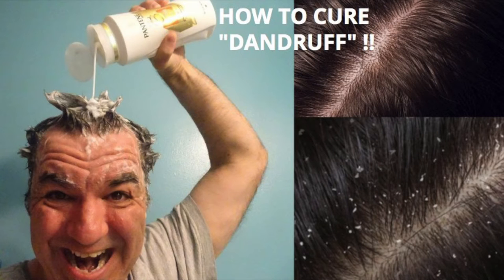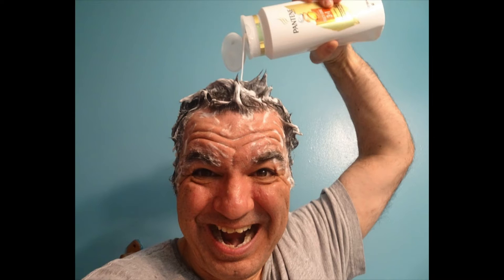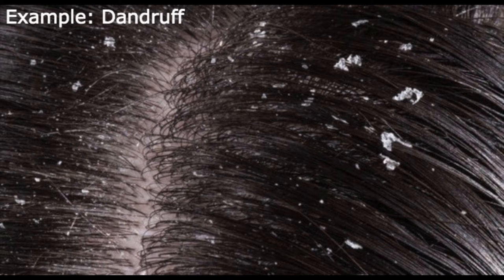How to Vanish Dandruff for Good: The Simple and Effective Way!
Vanish Dandruff for Good: The Simple and Effective Way!

About This Video: In this video, I'll be sharing my personal experience with dandruff and how I found a natural and effective way to cure it. I know how frustrating it can be to deal with flakes and an itchy scalp, so I wanted to share my solution with all of you. I'll be walking you through my step-by-step process and giving you some helpful tips along the way. Say goodbye to dandruff and hello to healthy, beautiful hair!

After years I finally figured out the issue and cure it.  It worked for me I hope it works for u too if u have this dandruff health issue. People can be mean by saying bad things about other people health issues but is because of ignorance and like if they never had a health issue. No one wants health issues of any kind we all want to be healthy but that is how life because we are humans an we have to find the cure to fix it and help others keep healthy too.

Watch and hear video carefully to get the answer than take action.

Check Out Videos Under That Might be of of Your Interest to Watch ⬇️

How To Become Rich: 7 Investment Books That Will Help You Achieve Success And Power In Life